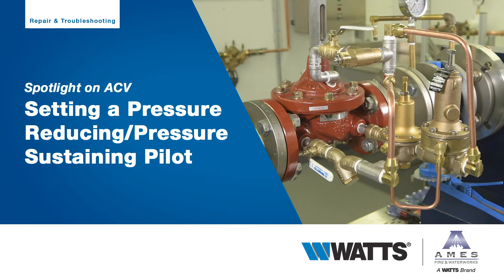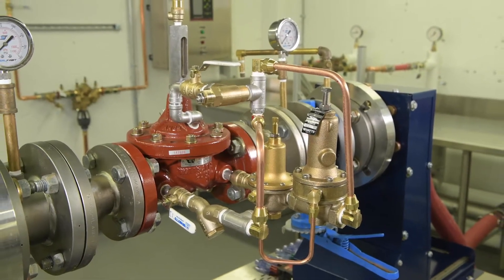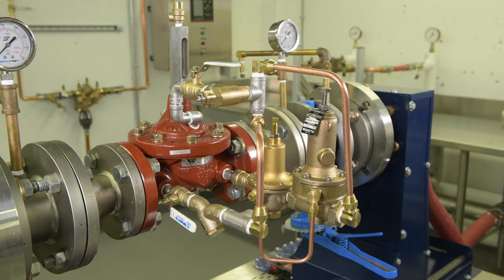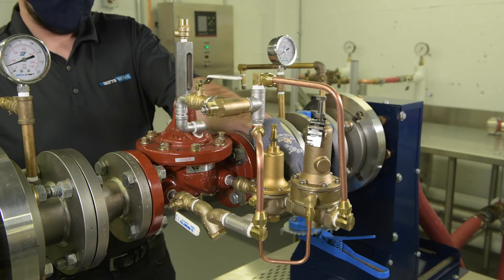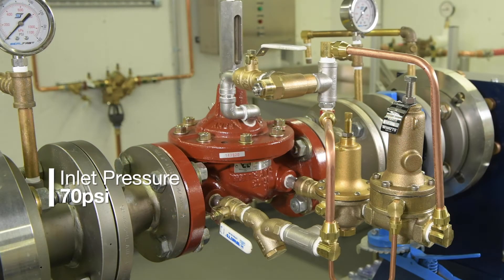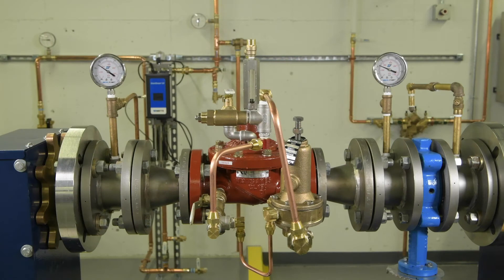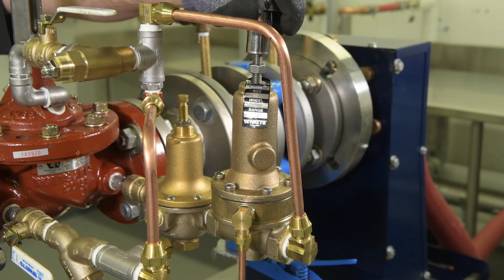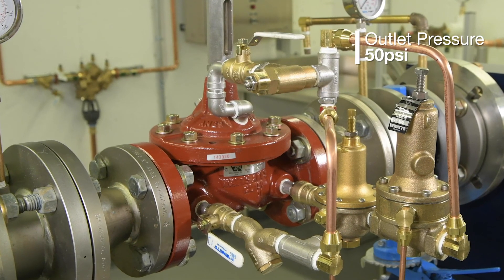How to set pressure reducing and sustaining for ACV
In this video, we'll review how to set the pressure on a pressure-sustaining automatic control valve.